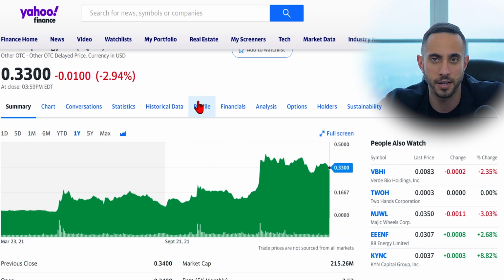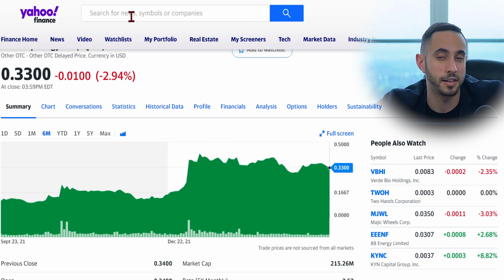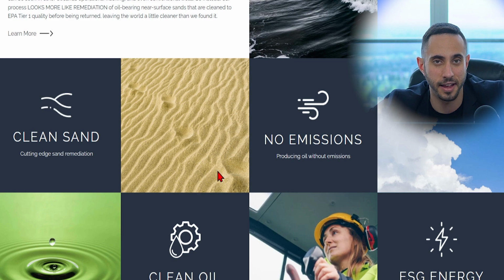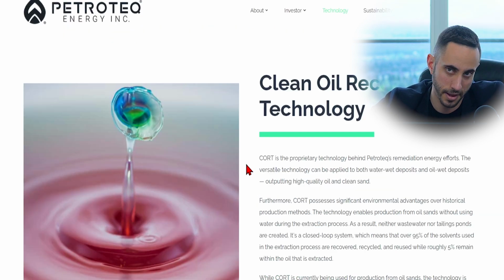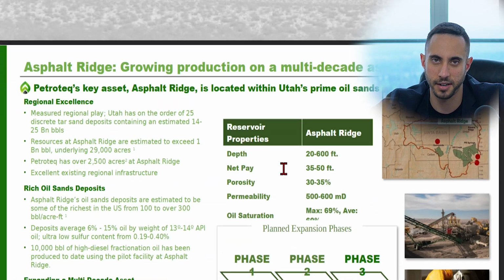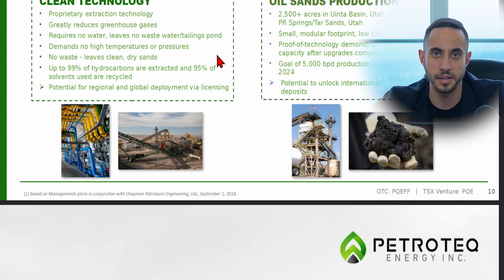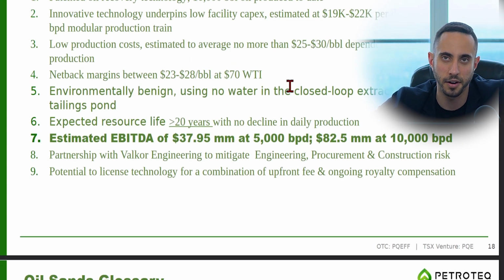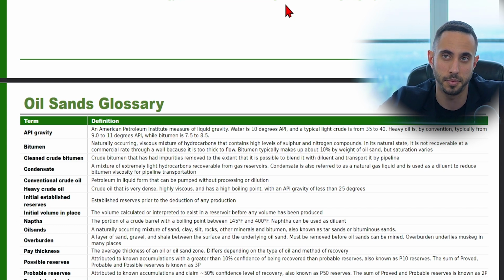One Unique Energy Technology Stock To Watch Now? Petroteq (OTC:PQEFF)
★ FREE NEWSLETTER ★

✓ Trending topics
✓ Monthly stock picks
✓ Economic data, analysis and outlook
✓ Upcoming IPOs

★ SOCIAL ★

★ TOPICS ★

Read our full disclaimer on our website before viewing this video

This video is for information, education and entertainment purposes only. Departures Capital is not responsible for any losses related to the financial decisions made by you. I am NOT a financial advisor, and nothing I say is meant to be a recommendation to buy or sell any financial instrument. I will NEVER ask you to send me money to trade for you. Please report any suspicious emails or fake social media profiles claiming to be me. Don't invest money you can't afford to lose. There are no guarantees or certainties in trading or investing. Departures Capital videos and other investor relations materials including web content are based on data obtained from sources we believe to be reliable but are not guaranteed as to accuracy and are not purported to be complete. As such, the information should not be construed as advice designed to meet the particular investment needs of any investor. Investing is inherently risky. Departures Capital is not responsible for any gains or losses that result from the opinions expressed in this video or in other investor relations materials that it publishes electronically. If you have any complaints or issues or require additional information please contact . Departures Capital may or may not have been compensated by the companies discussed in this video. Departures Capital may or may not own shares or equities in the companies discussed in this video.

Departures Capital was compensated $6000 USD for marketing services by Maynard Communication Limited for a marketing package including this video.